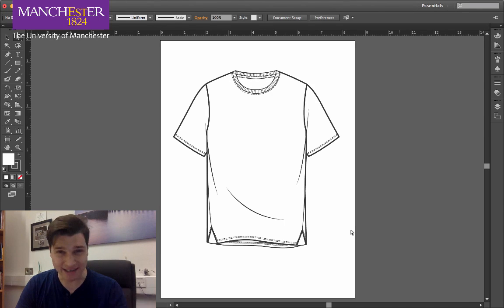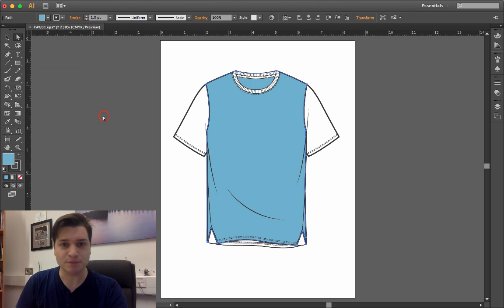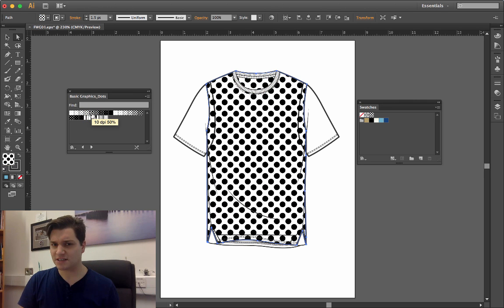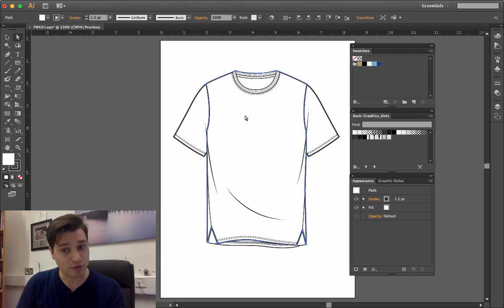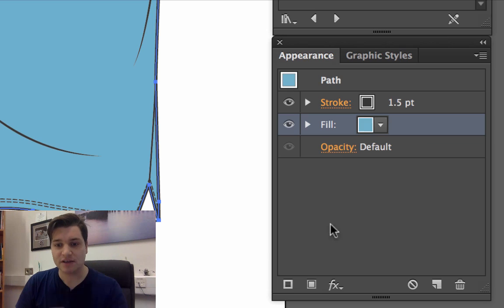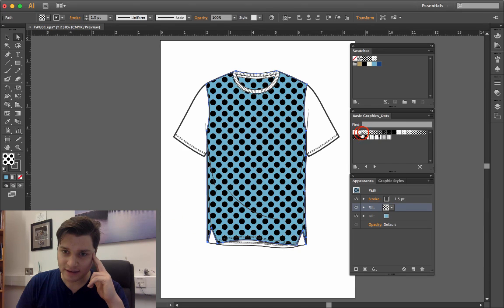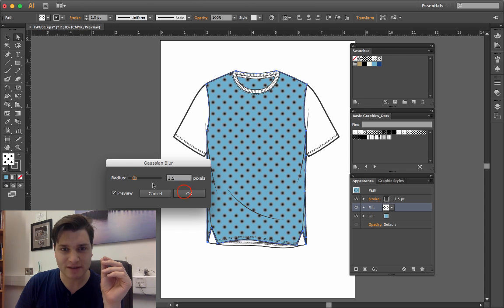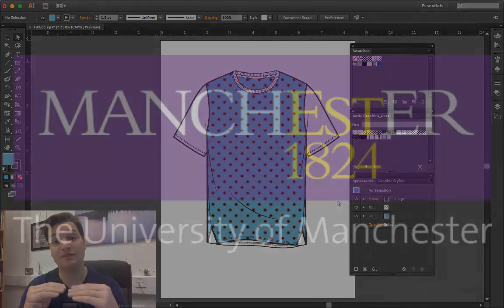Lesson 9 (layering patterns and fills together) | Adobe Illustrator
How do you add colour to a pattern, or multiple layers of colours and patterns, in Adobe Illustrator?